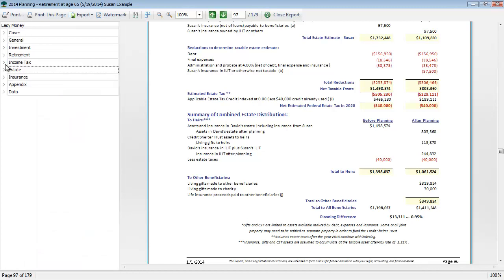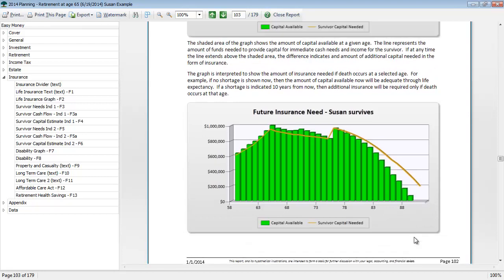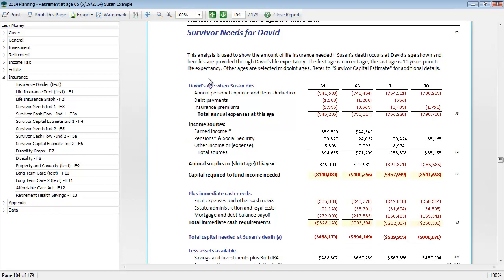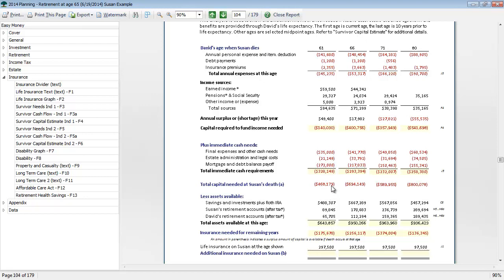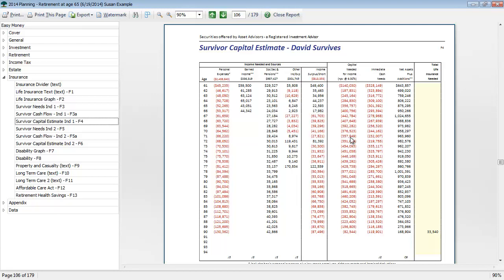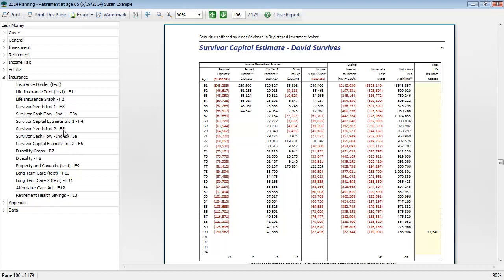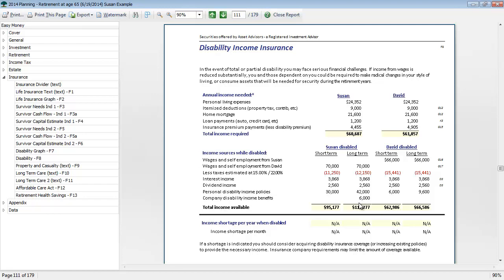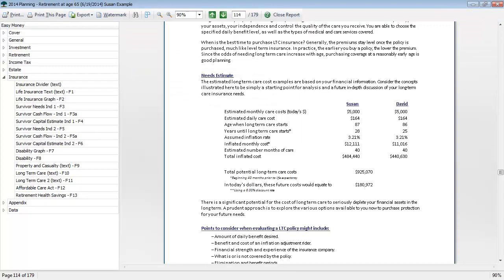Easy Money Reports - Insurance Section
This video captures the Insurance report section from the full Easy Money training video.